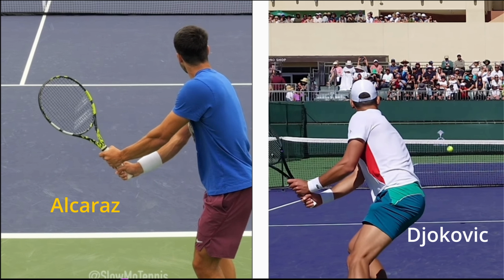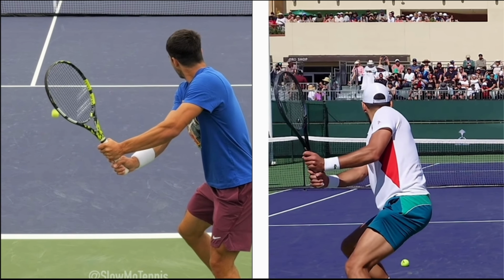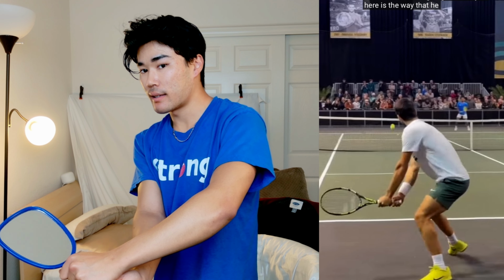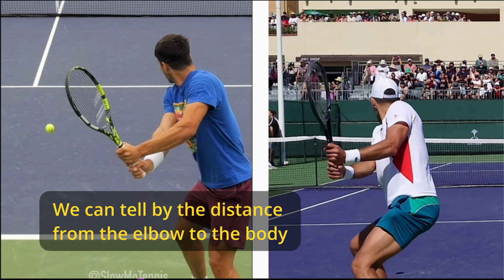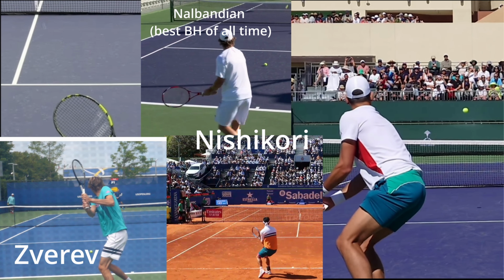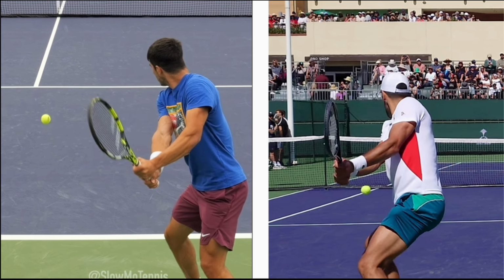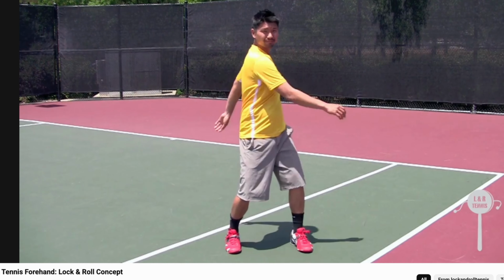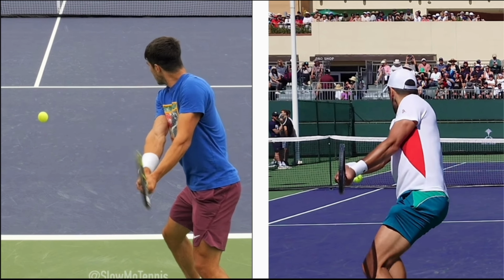Why ALCARAZ has a mid BACKHAND (compared to DJOKOVIC) - TECHNICAL ANALYSIS PART 1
Carlos Alcaraz vs Novak Djokovic backhand analysis part 1

I discuss the unit turn, take back, lock and roll technique. I go in depth on the flaws and biomechanic issues with alcaraz backhand, and why he does not have an elite backhand. If he fixes his backhand, he can become one of the GOATs.

I can help answer questions